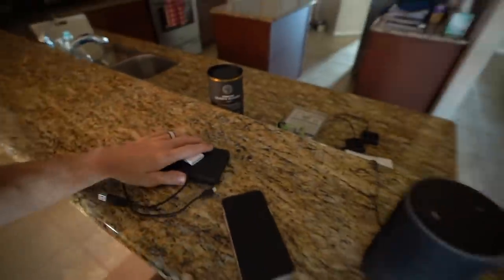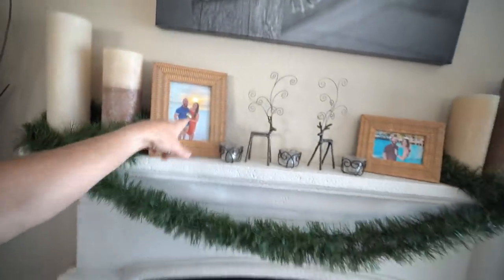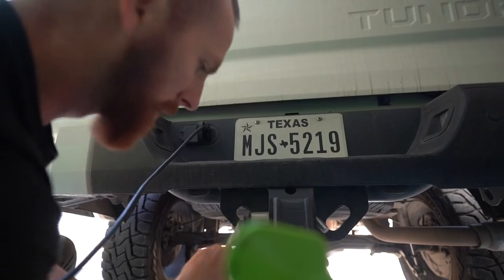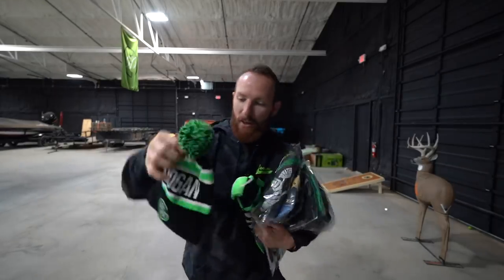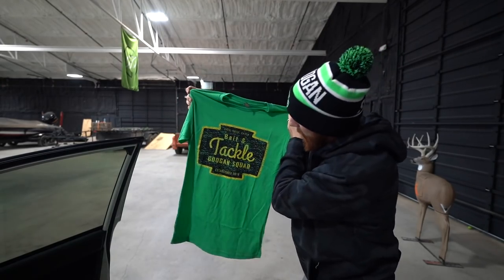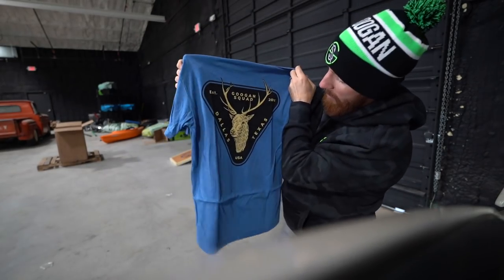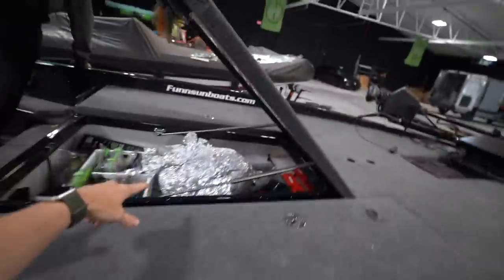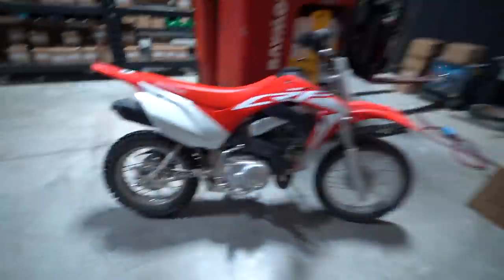They Had To Go...